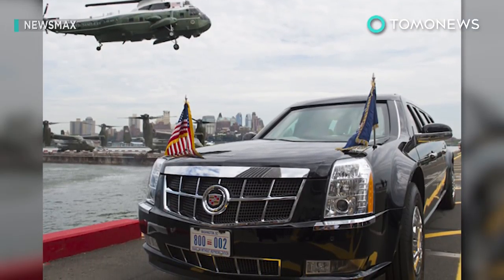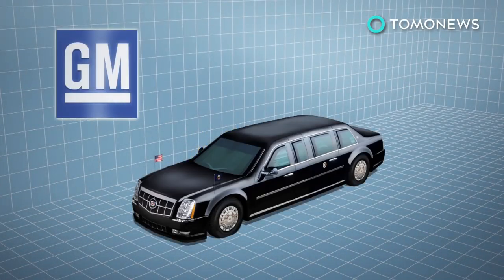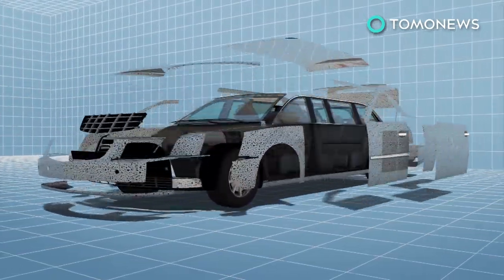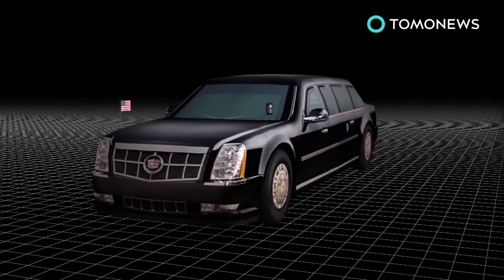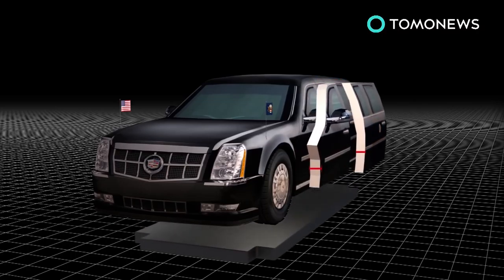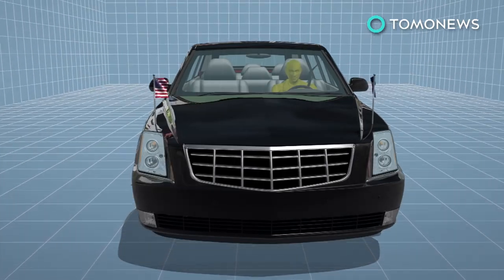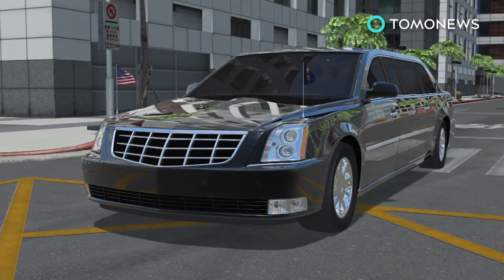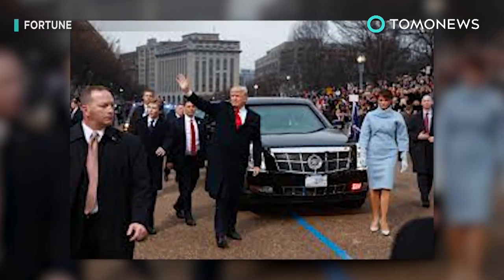Trump's presidential limo will be ready this summer - TomoNews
WASHINGTON — A new fleet of presidential limousines is set to debut this summer, with one of the Cadillacs already in the possession of the Secret Service, Fox News reported.